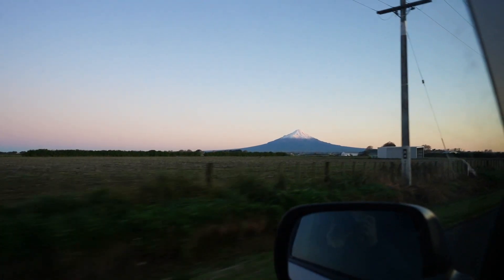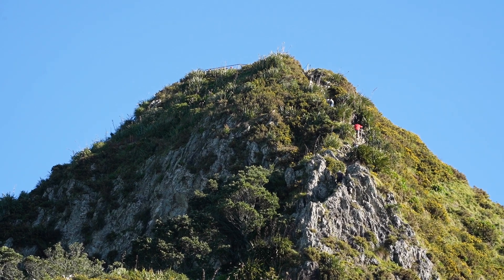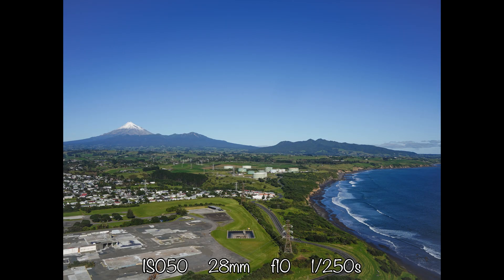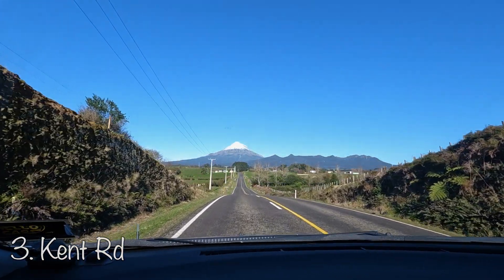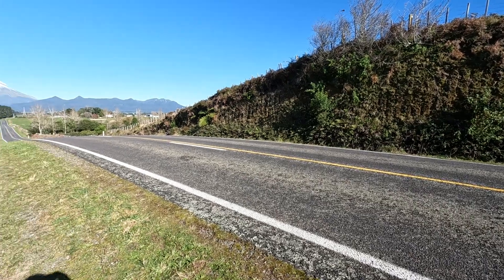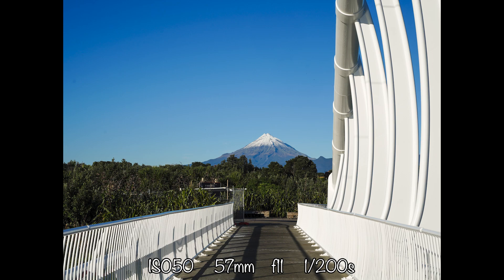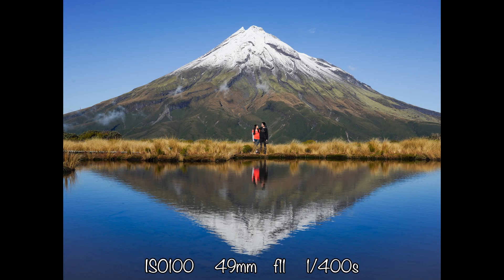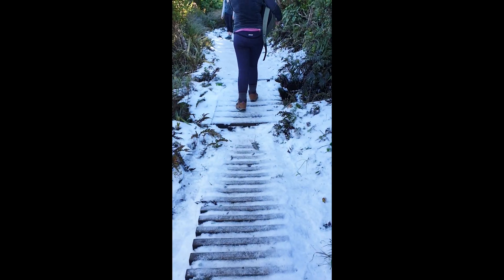Best photo spots of Mt Taranaki + tips for the perfect photo ll New Plymouth Itinerary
Mt Taranaki is certainly one of the most beautiful mountains in the world, especially when you catch a bit of snow in winter. In this video, we revel our favourite photo spots to capture the perfect picture of Mt Taranaki.

Check out our poster, canvas and framed prints for your home decor.

✈  O U R   T R A V E L   G E A R
Shot with:
Sony A7C Camera
Tamron 28-200mm f/2.8-5.6- Di III RXD
Tamron 17-28mm f/2.8 Di III RXD
Vanguard Veo 2 GO Tripod 235CB
Gopro Hero 10
K&F Concept 82mm ND1000 (10 Stop)
JJC Step up 67-82mm ring
K&F Concept 82mm ND2-ND32 (1-5 Stop) Variable ND Filter and CPL Circular Polarizing Filter
Sony Remote Commander RMT-P1BT
JJC CL-FS10 Full frame sensor cleaning kit
Giottos Rocket Air Blower

00:00 Introduction
00:40 5. Paritutu Rock
01:16 4. Lake Mangamahoe
01:36 3. Kent Rd
02:08 2. Whalebone Bridge
02:25 1. Pouakai Tarn
03:21 Outro